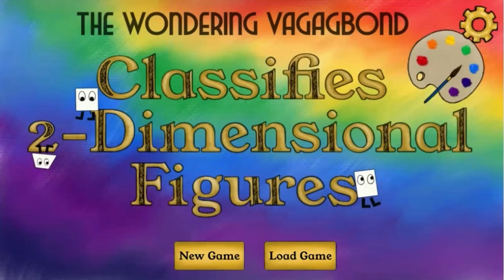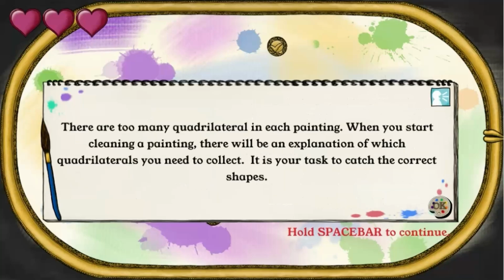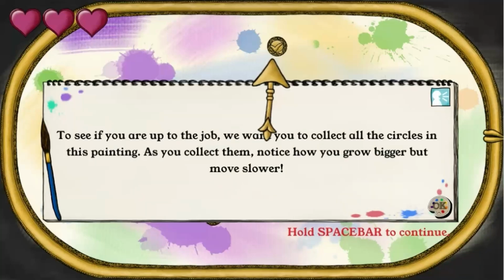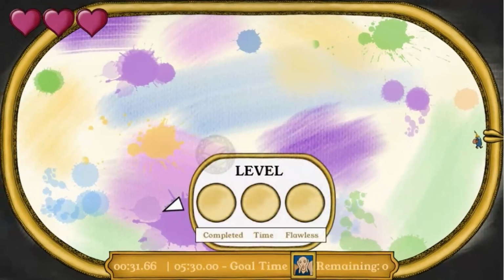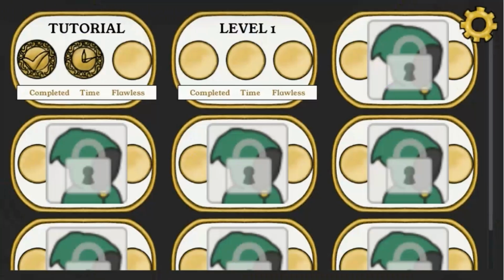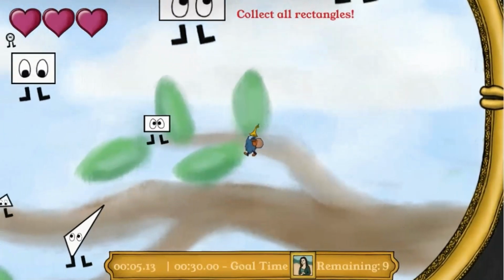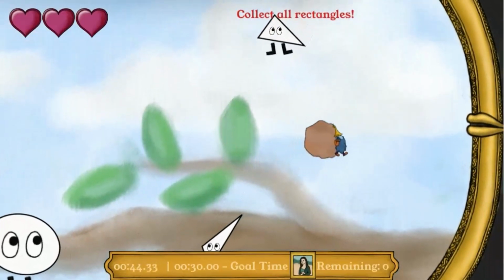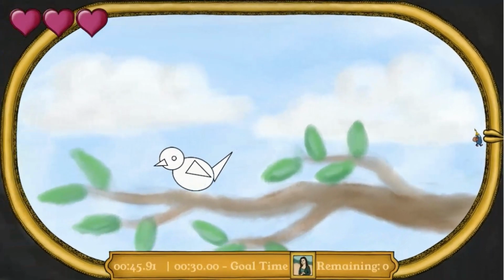Common Attributes of 2D Figures with TWV and The Geometric Gallery - Math Game for Grades 3-5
Quadrilaterals have invaded the art gallery! The Wondering Vagabond and the gnome need your help to clean them up and restore the paintings. Collect the incorrect shapes to reveal the picture!

Use this game with your class or find other games within the same standard (5.G.B.3 -- Common Attributes of 2D Figures) at Legends of Learning.

Legends of Learning hosts over 2,000 math and science games aligned to national and state curriculum standards. Teachers use Legends to make learning fun, and students use Legends because they want to! See why teachers nationwide use Legends of Learning game assignments and quizzes in their classrooms.